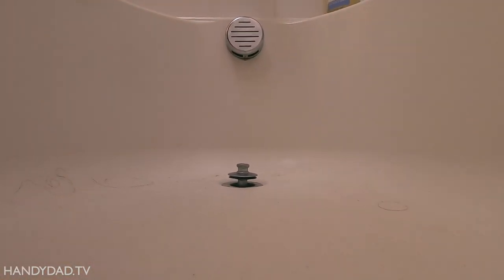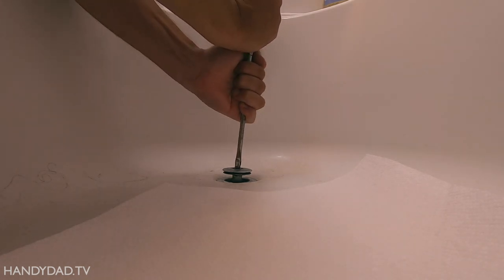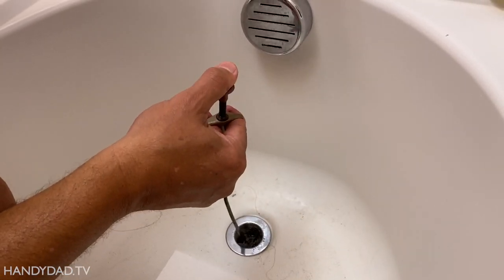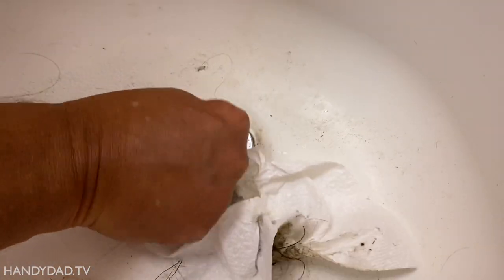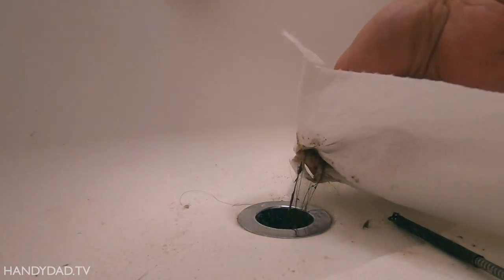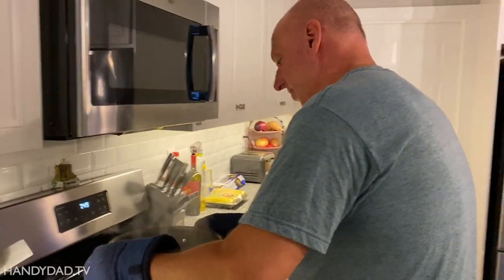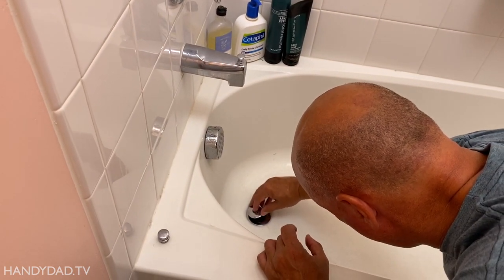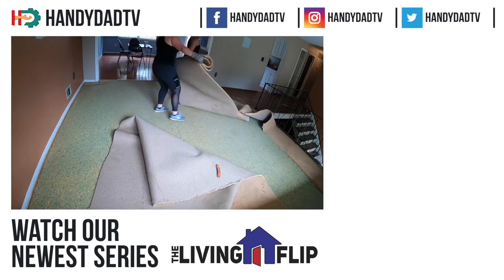Tub Drain Cleaning (disgusting)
In this video, Chris helps Joe unclog hair and scum from a tub drain that has been heavily used during the quarantine. NOT FOR WEAK STOMACHS.